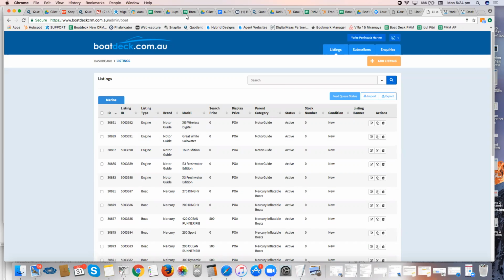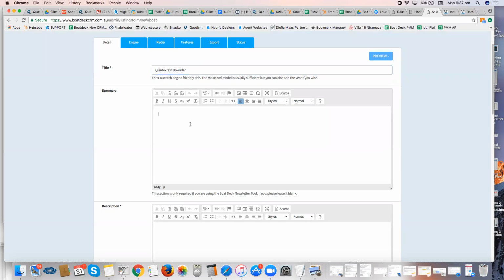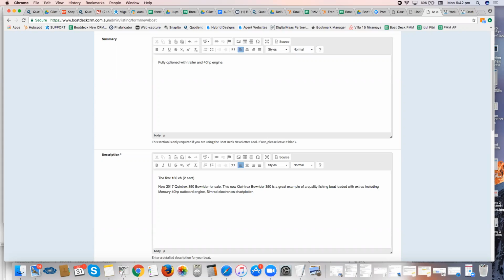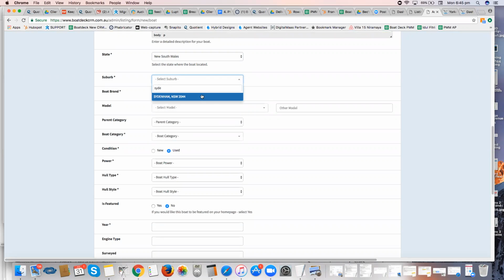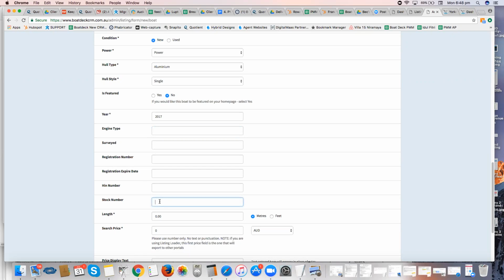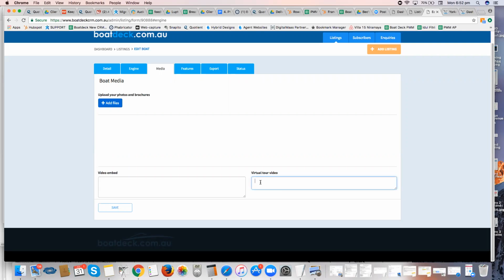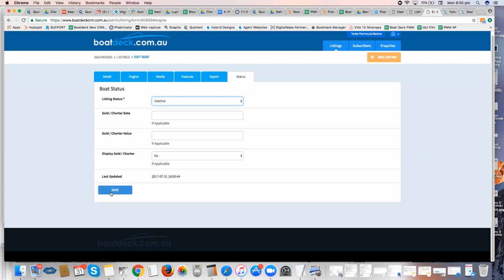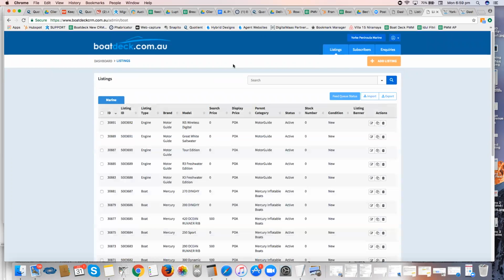Boat Deck CRM Tutorial Marine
Tutorial for new Boat Deck CRM Marine - Adding Listings